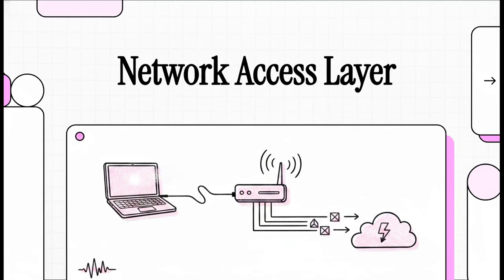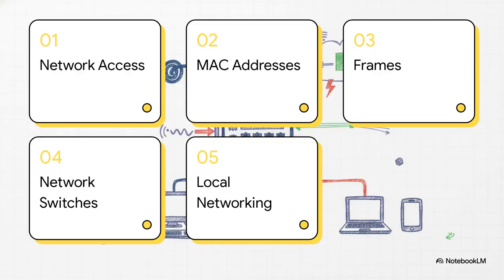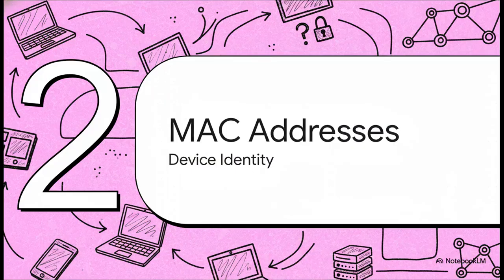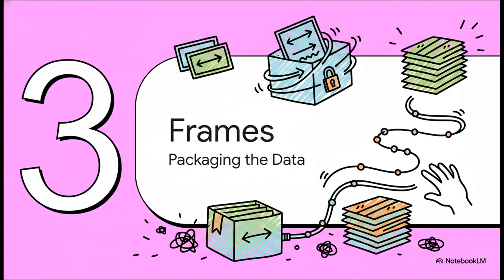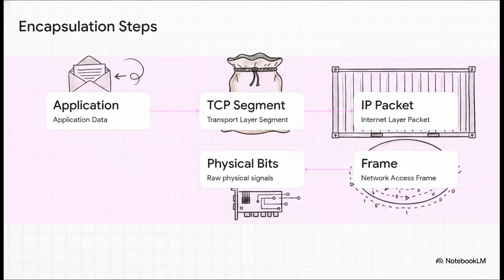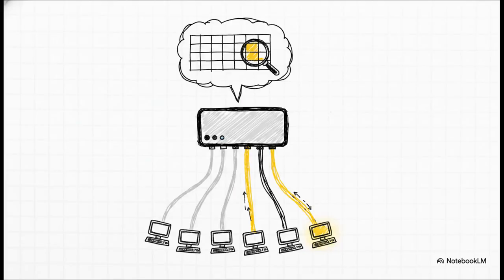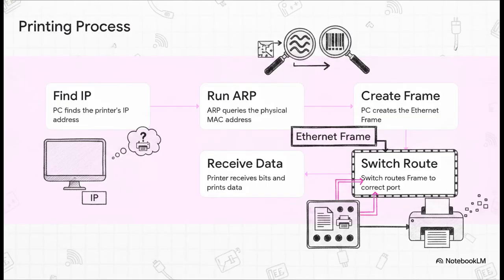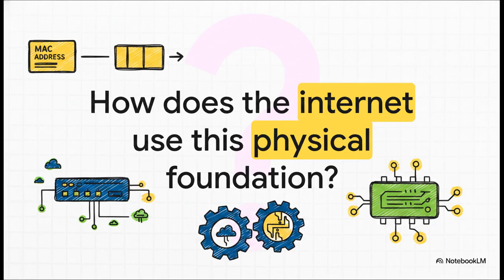TCP/IP 1. Network Access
What Is the TCP/IP Network Access Layer? | Ethernet, MAC Addresses, and Data Transmission

In this video, we take a detailed look at the **Network Access Layer**, the lowest layer of the TCP/IP model. We explain its role, how it communicates with physical network media, and how data is transmitted across local networks step by step.

You will also learn about Ethernet technology, MAC addresses, data frames, and how devices communicate within a local network (LAN).

📌 Topics Covered:

* What is the TCP/IP Network Access Layer?
* Functions of the Network Access Layer
* Physical and logical data transmission
* Ethernet technology
* MAC (Media Access Control) addresses
* Data frames
* How switches work
* Local Area Network (LAN) communication
* Network Interface Cards (NIC)
* Wired and wireless network technologies
* Data encapsulation process
* Relationship with other TCP/IP layers

🎯 This video is ideal for:

* Students learning computer networking
* Individuals preparing for CCNA and Network+ certifications
* System and network administrators
* Software developers
* Anyone interested in networking technologies

💡 By the end of this video, you will understand how the Network Access Layer handles data transmission, how MAC addresses are used, how Ethernet networks operate, and how devices communicate within a local network.